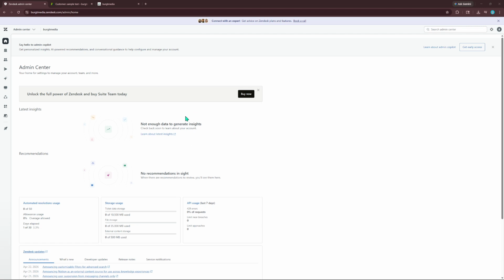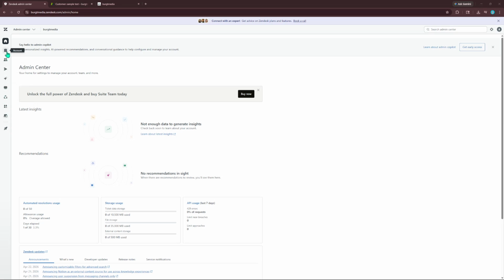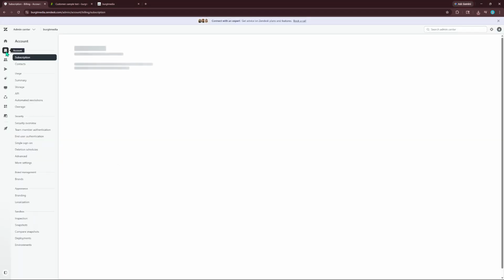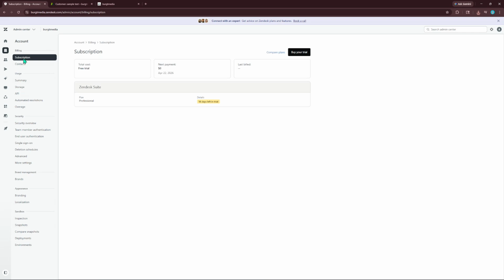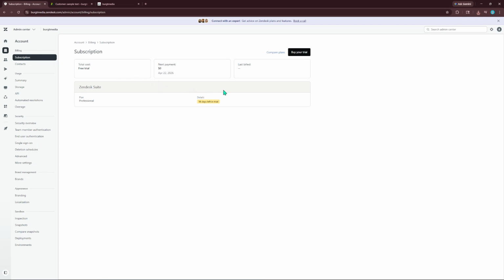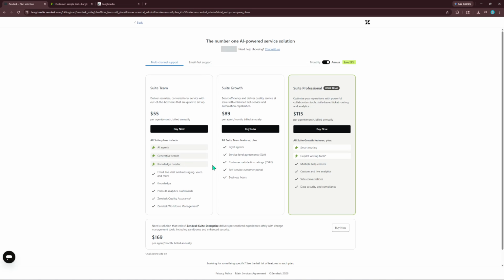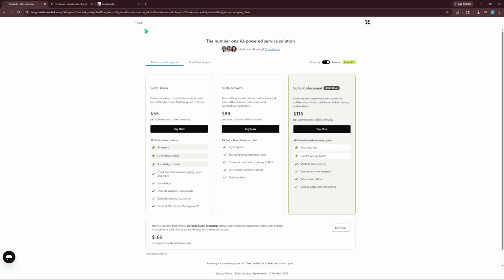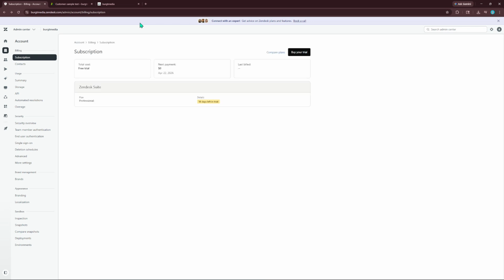How to Cancel Zendesk Subscription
In this video, I’ll show you how to cancel your Zendesk subscription.

The method is very simple and clearly explained in the video. By following all the steps, you’ll easily learn how to locate your subscription settings, manage your billing, and cancel your Zendesk subscription if you no longer need the service.